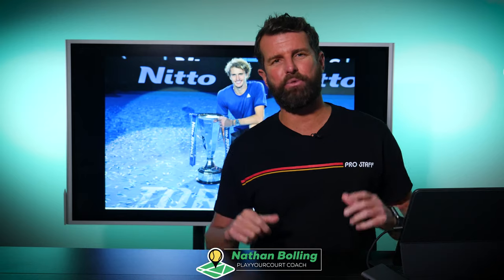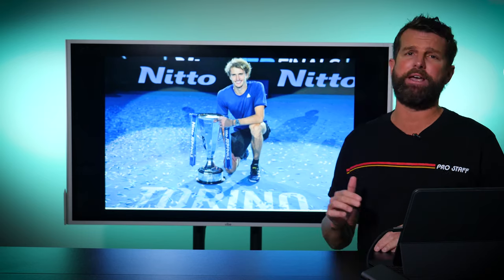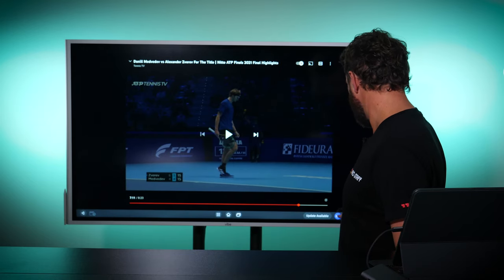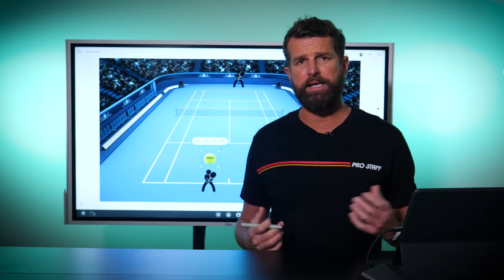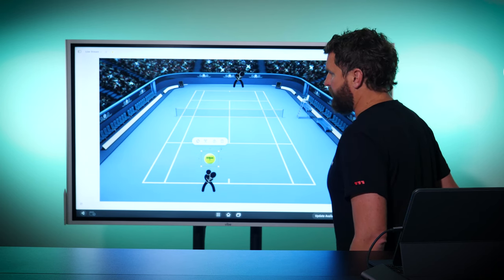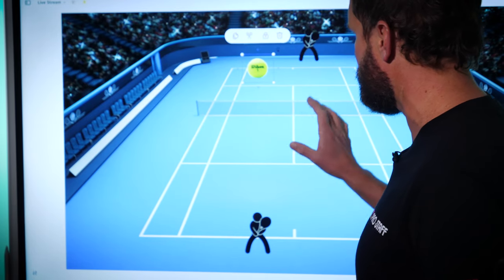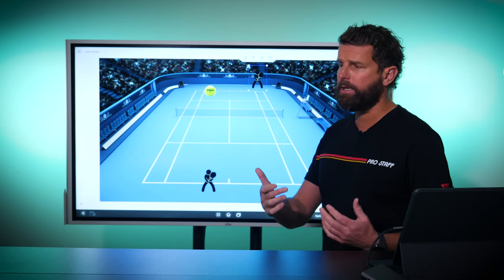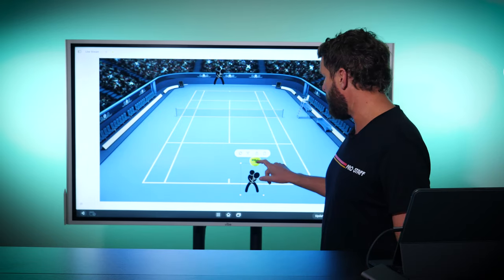Stop Double Faulting! How Zverev Improved His Serve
Alexander Zverev won the ATP Worl Tour Finals by imporving several important aspects of his game, most importantly his second serve. Find out what Zverev did to improve his serve and how those tips may help your serve as well!